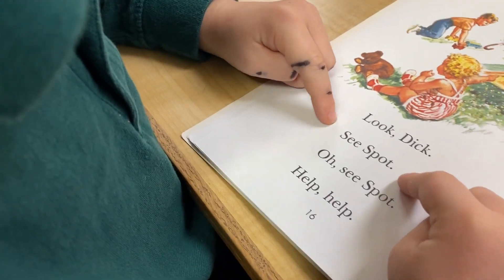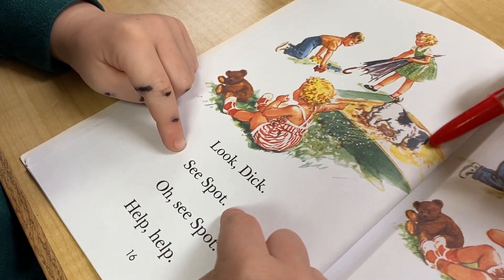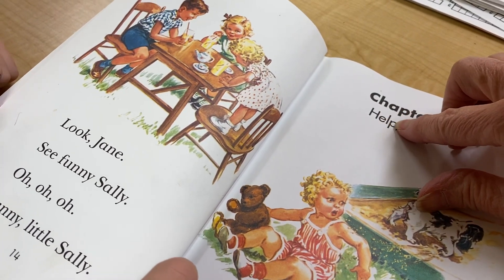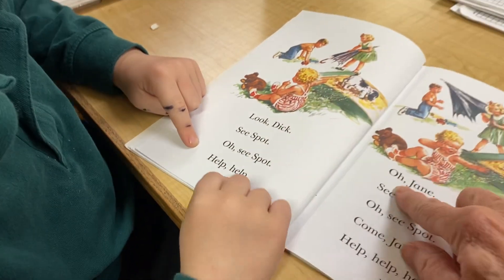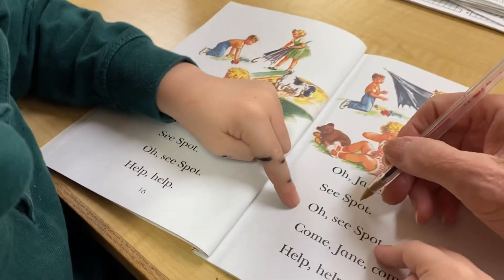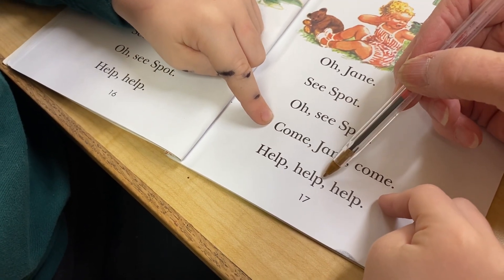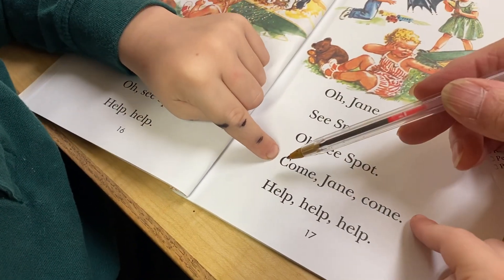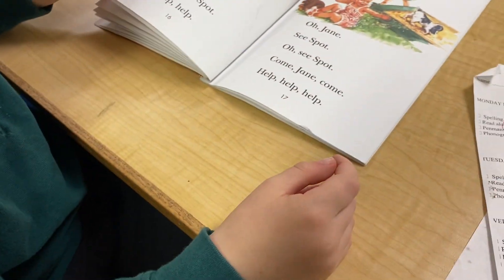More Reading Help for James